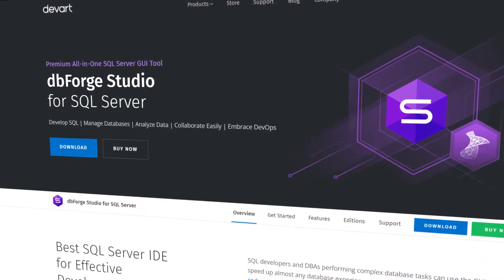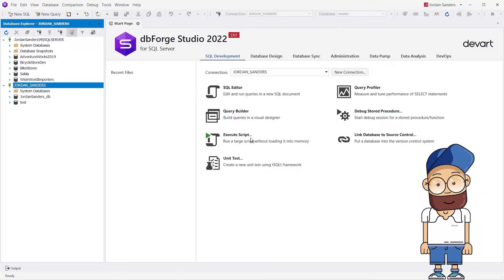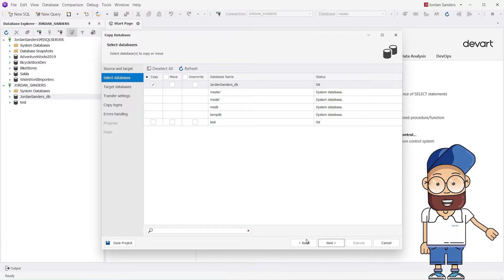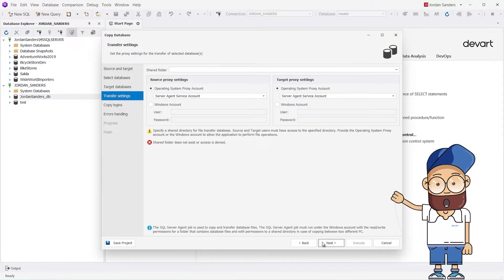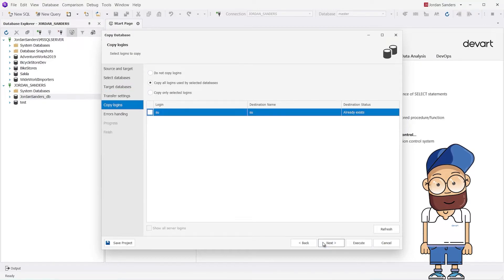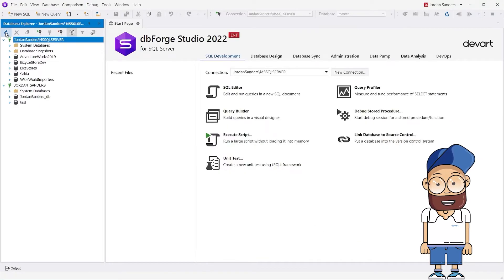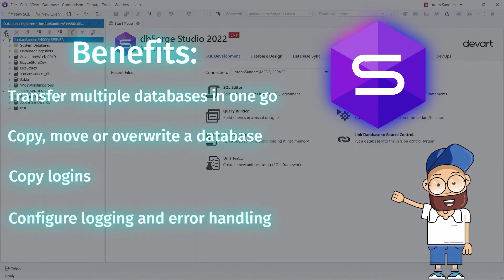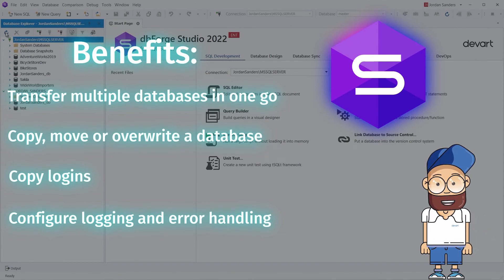How to copy a SQL Server database from one server to another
In this video, we will show you how to migrate a database using the Copy database functionality of dbForge Studio for SQL Server, an all-in-one IDE for SQL Server database development, management, administration, data analysis, and reporting.

⭐️ Timesteps:
00:00 Intro
00:36 Copy database feature
00:56 Specify the target server
01:03 Select the database and the action you want perform with it
01:29 Configure the proxy setting for the database migration
01:50 Select the logins to copy
02:23 Tools of dbForge Studio that allow to to copy database